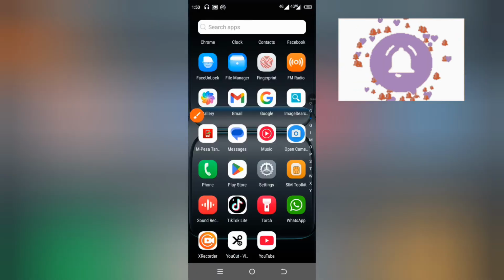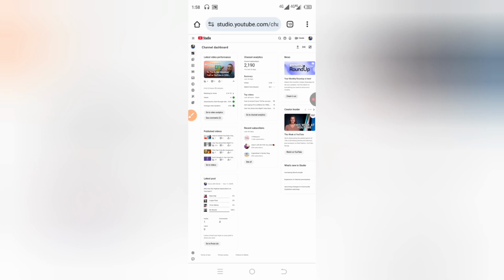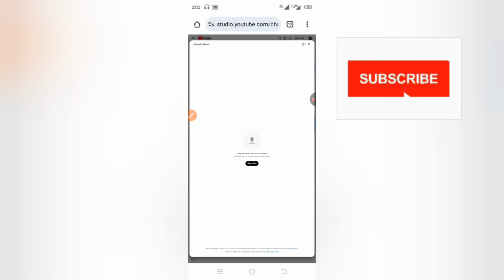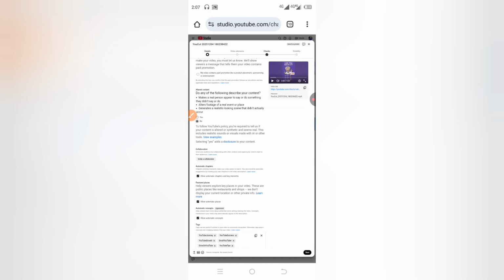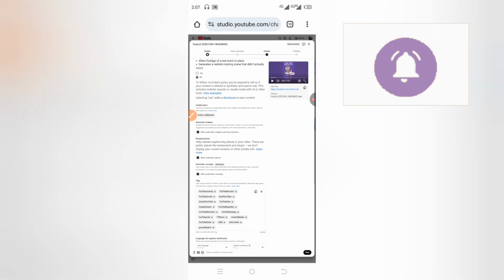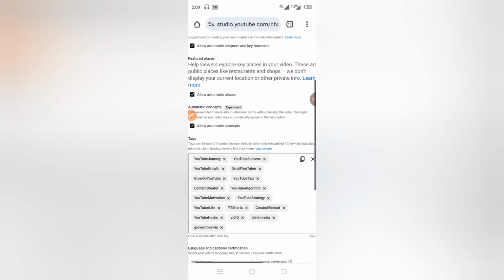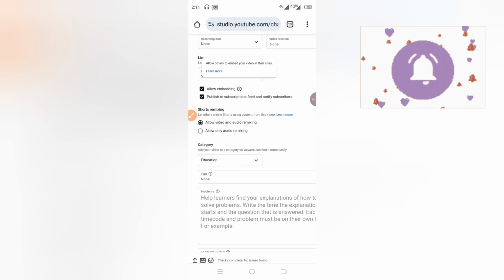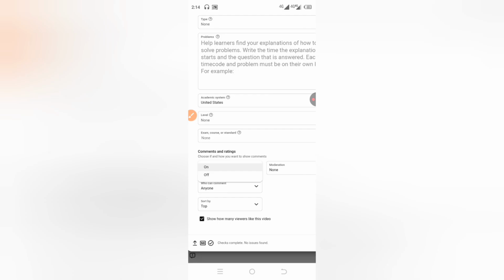Upload Videos This Way on YouTube to Get More Views in 2026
🔥 Get More Views on YouTube FAST (2026 Full Guide!)
Are you struggling to get more views on YouTube? Want your videos to finally rank, get recommended, and reach the right audience? This video breaks down the LATEST 2025 strategies that top creators use to explode their growth.

In this step-by-step guide, you’ll learn how to:
✅ Rank your videos higher on YouTube and Google
✅ Optimize your titles, descriptions, and tags for maximum search visibility
✅ Create click-magnet thumbnails that boost CTR
✅ Trigger the YouTube algorithm to recommend your content
✅ Increase watch time and session duration
✅ Boost engagement and audience retention
✅ Drive consistent traffic from search, suggested, and external sources
✅ Grow your channel faster and more efficiently

Whether you're a new creator or already growing, these proven YouTube growth strategies will help you get more views, more subscribers, and more momentum on your channel.

⭐ What You’ll Learn in This Video:

• YouTube SEO best practices
• How to optimize your metadata for search
• Thumbnail strategy to increase clicks
• Engagement tricks that push your video into recommendations
• Growth hacks used by successful creators
• How to get more views consistently
• How to stand out from your competition
• How to grow your channel in 2025

🚀 Want direct help growing your YouTube channel?
Book a 1-on-1 YouTube Growth Strategy Session with me and get a personalized roadmap to more views and subscribers.

YouTube optimization
YouTube SEO 2025
YouTube algorithm tips
get more views on YouTube
YouTube ranking guide
YouTube search traffic
increase YouTube views fast
grow YouTube channel 2025
video SEO
channel growth strategy
YouTube recommendations
improve watch time
boost engagement
How to upload videos on YouTube channel
Upload video on YouTube
YouTube upload
How to upload and go viral
Upload the right way on YouTube
how to upload YouTube video to get more views